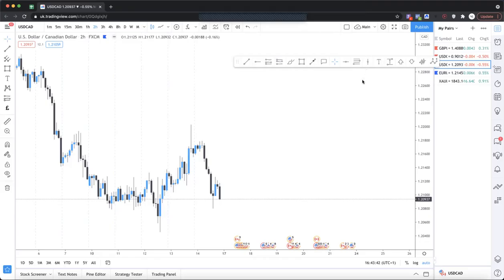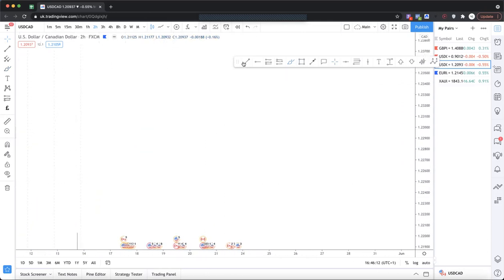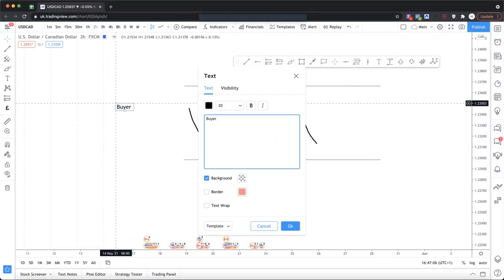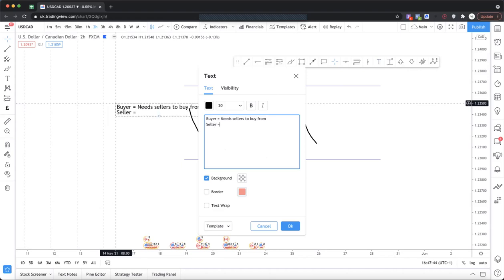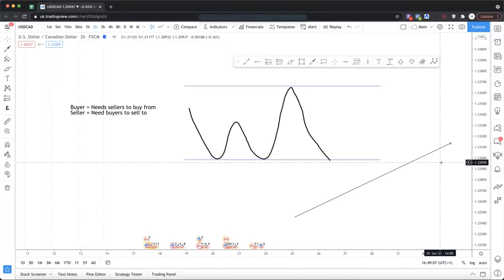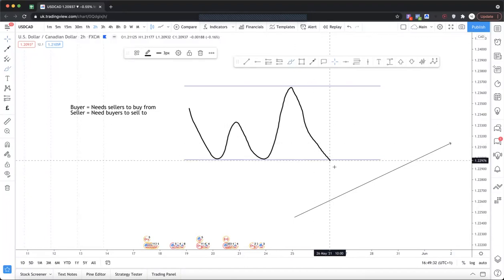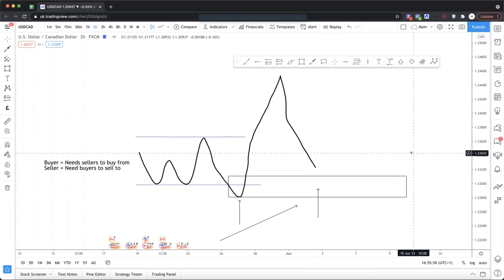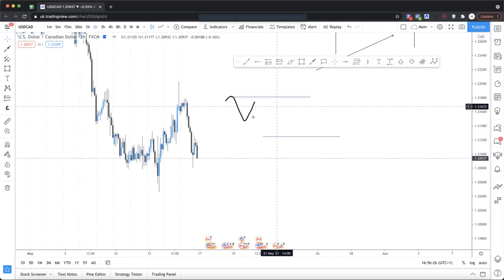Institutional Setup - Key To Improving Success Rate